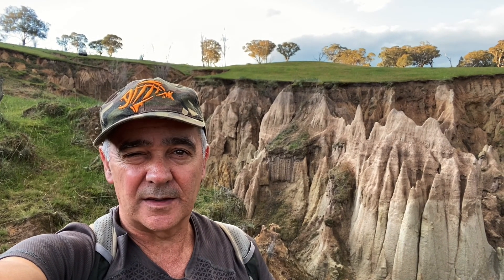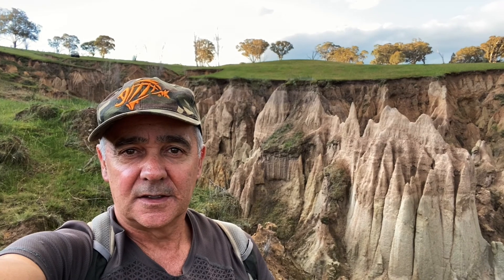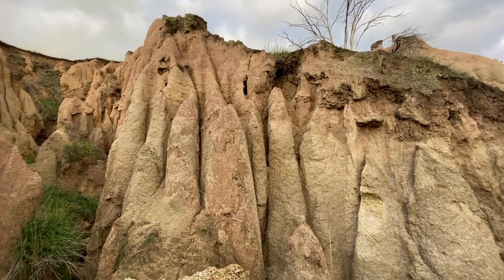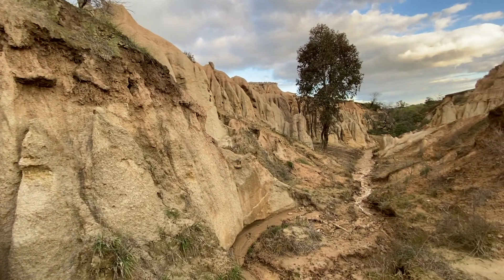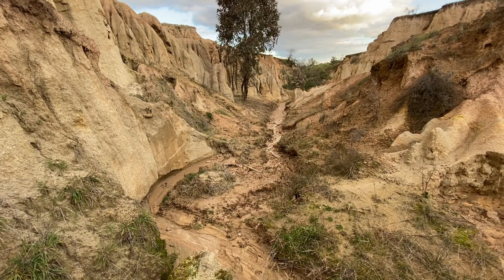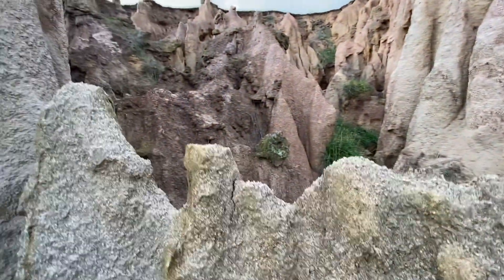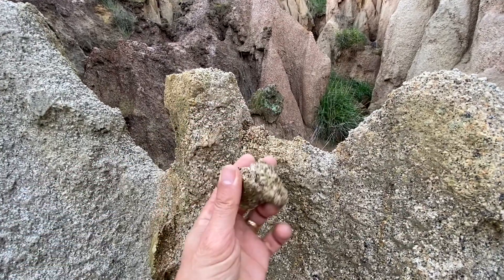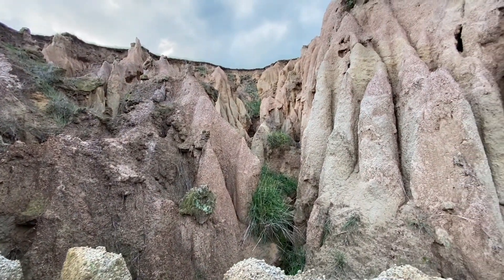Soil Erosion in Carcoar, NSW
This has to be one of the best examples of soil erosion I have come across on my brother's property in Carcoar, NSW.
Soil erosion, resulting from water run off, is a major issue for Australian agriculture.
This erosion is usually associated with intense rainfall events combined with inappropriate tillage practice, poor ground surface cover, steep slopes and a lack of surface water flow-control structures.
*Soil erosion on this property began decades if not more than 100 years ago and attempts are being made to stabilise the soil and land through mass tree planting.